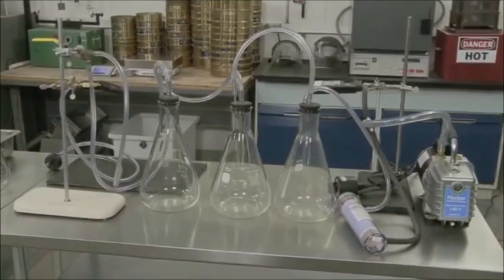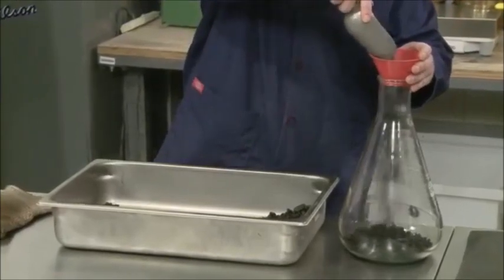AASHTO T 209 Theoretical Maximum Specific Gravity and Density of Hot Mix Asphalt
This video covers the test for theoretical maximum specific gravity and density of uncompacted hot mix asphalt (HMA) according to AASHTO T 209.

This video has been provided courtesy of the Oklahoma Department of Transportation with permission for viewing on TC3’s YouTube channel. Note that this video may include some state-specific verbiage; however, the content is beneficial to technical staff involved in highway operations regardless of geographic location. Anyone viewing this video should refer to their agency specifications and requirements, which they need to review and follow.

For more information on available online training for technical staff in the areas of construction, maintenance, and materials, visit the AASHTO Store.